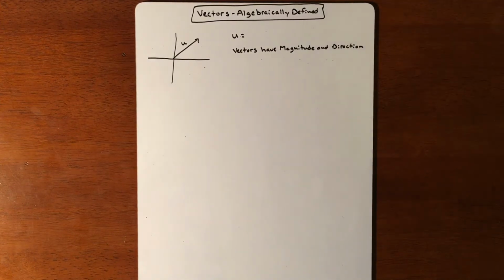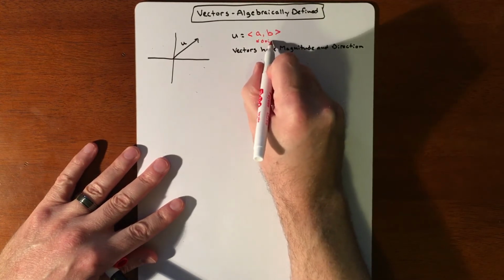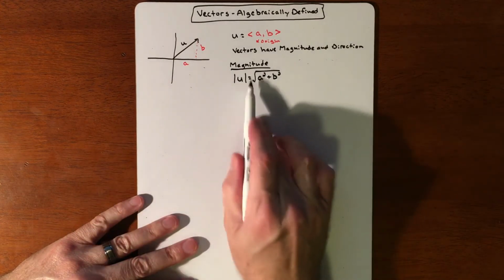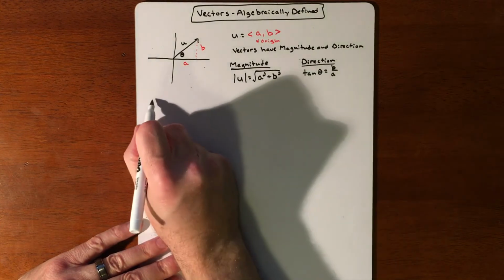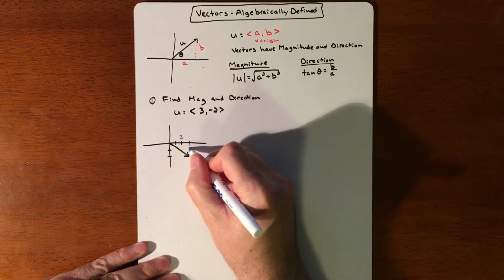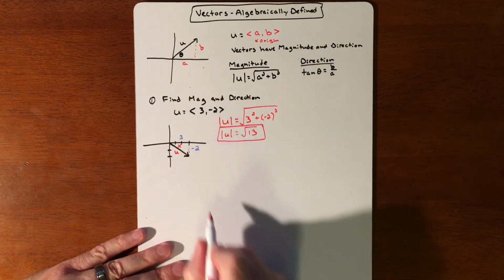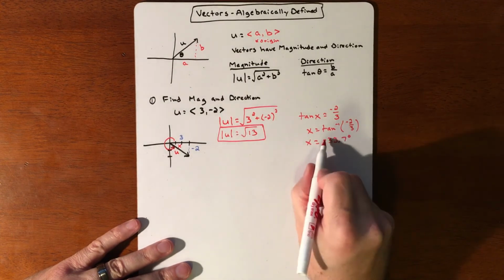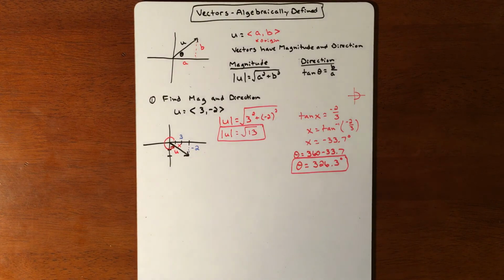Vectors - Defined Algebraically Part 1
Defining vectors algebraically and finding magnitudes and direction.